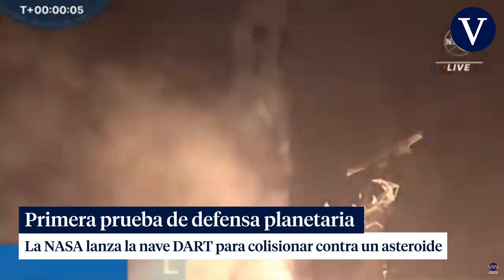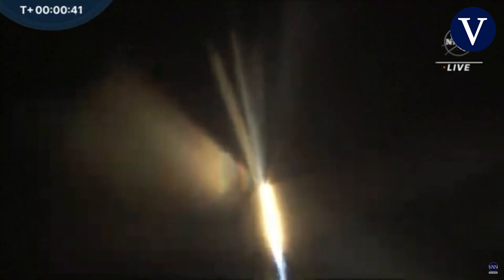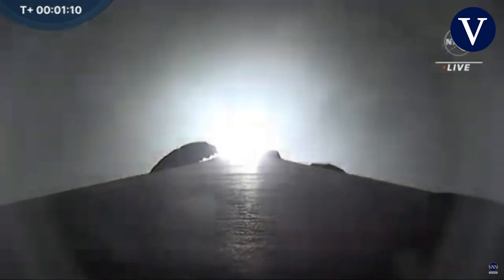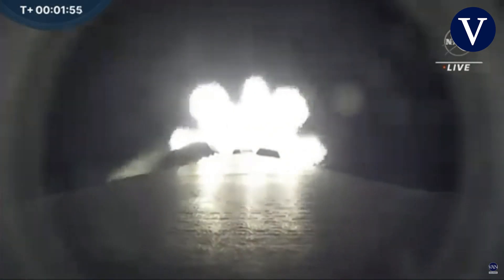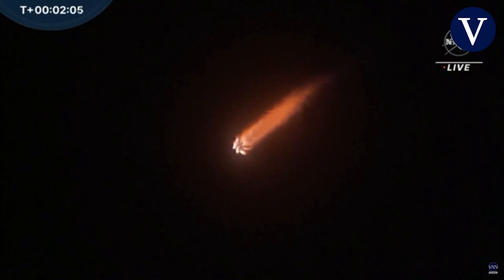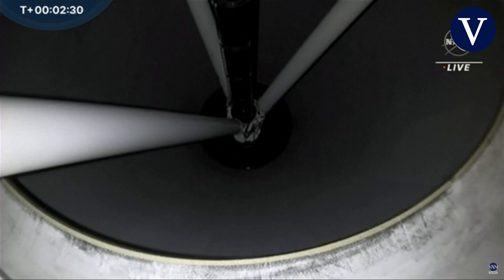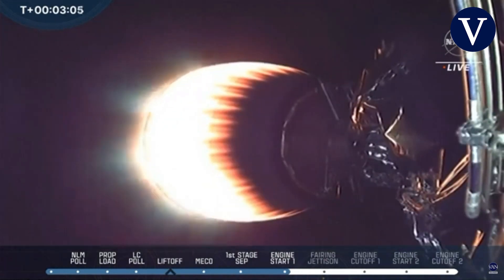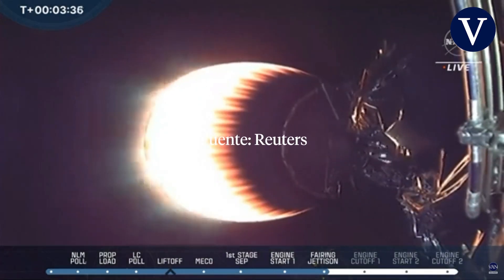Despega con éxito la misión de la NASA que pretende estrellar una nave contra un asteroide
Lanzada con éxito la primera misión de defensa planetaria de la NASA. La nave que ha despegado este martes desde Estados Unidos chocará deliberadamente con un asteroide para desviarlo de su órbita con el fin de probar la tecnología que sería necesaria para evitar una colisión contra la Tierra. El choque no ocurrirá hasta otoño de 2022, pero, en caso de tener éxito, tiene el potencial de sentar las bases para proteger a toda la humanidad del peligro apocalíptico de los asteroides.

Fuente: Reuters